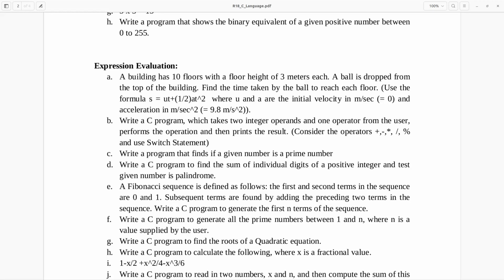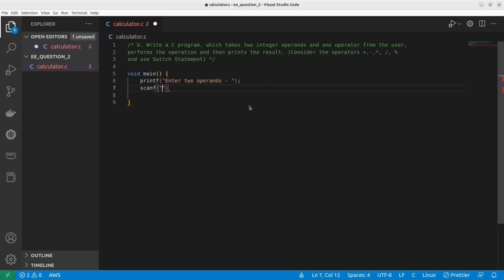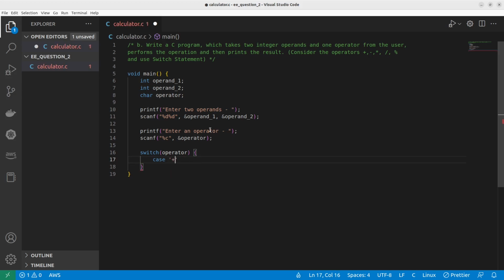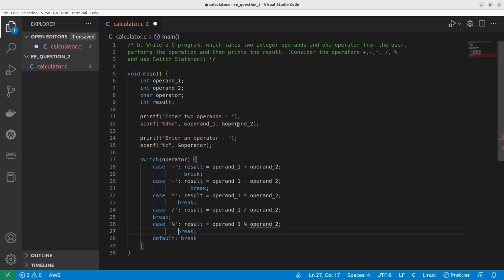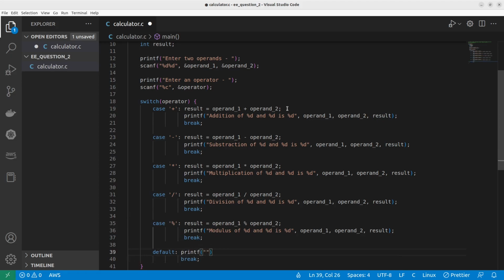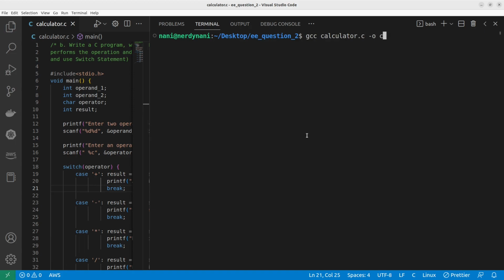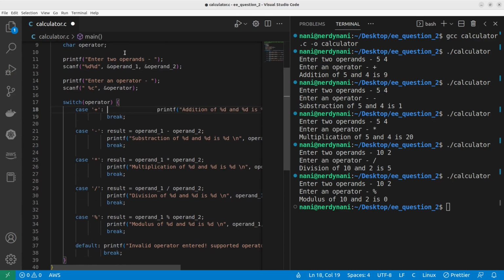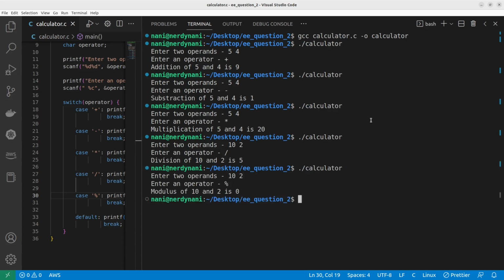C Programming | Simple Yet Powerful Calculator written using Switch Case | JNTU R18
Expression Evaluation (JNTU R18 Syllabus)
Write a C program, which takes two integer operands and one operator from the user,
performs the operation and then prints the result. (Consider the operators +,-,*, /, %
and use Switch Statement)